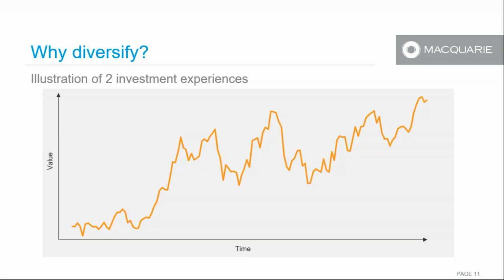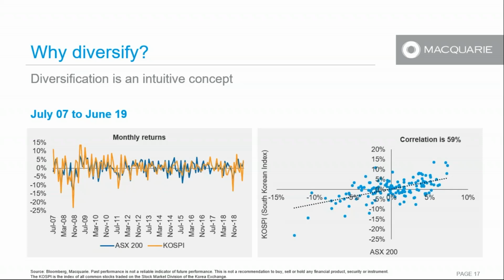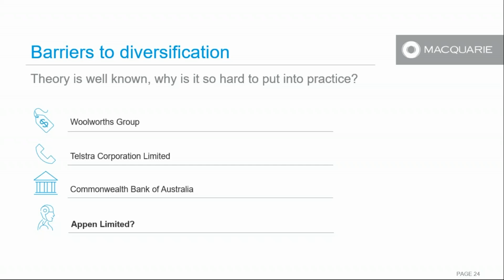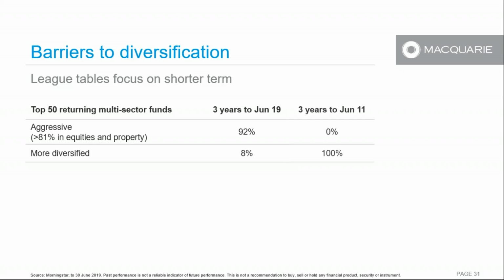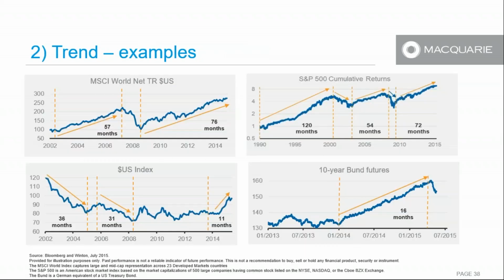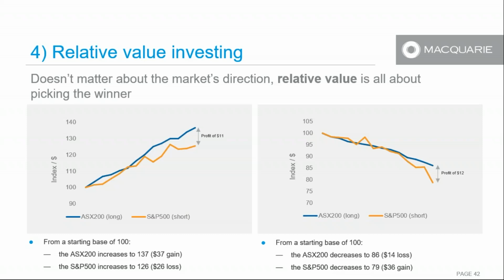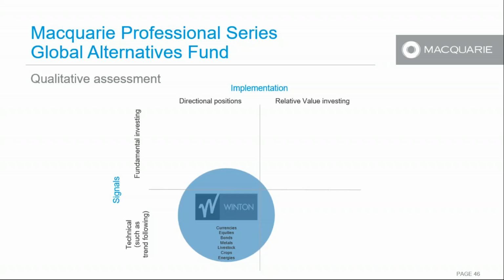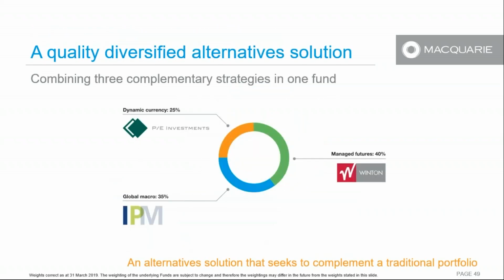The role of alternative investments in a diversified investment portfolio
Diversification is a common buzzword for describing how to invest. Therefore it's no surprise to see momentum gaining for alternative investments as people look beyond stocks, bonds and cash.

And, while alternatives can be a compelling choice for the right investor, under the right circumstances, the domain is still evolving and requires sound expertise before getting started.

In this webinar, Jason Koo, Portfolio Manager for the Macquarie Professional Series Global Alternatives Fund, looks at alternatives investments and whether it's time to stop over relying on equities in your portfolio.